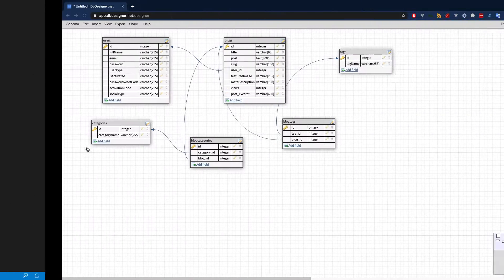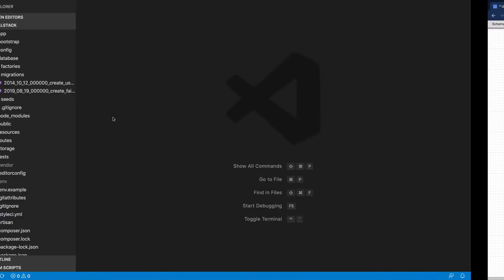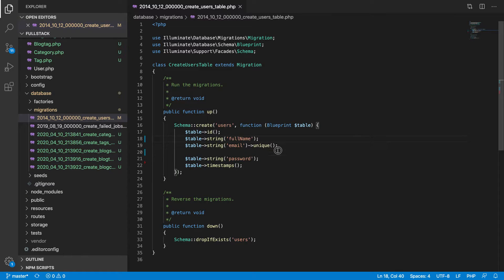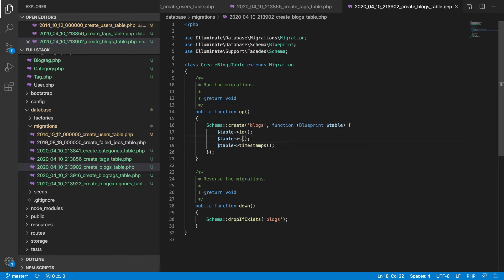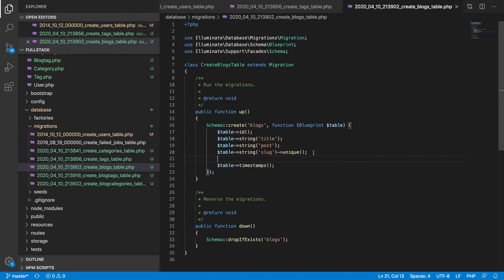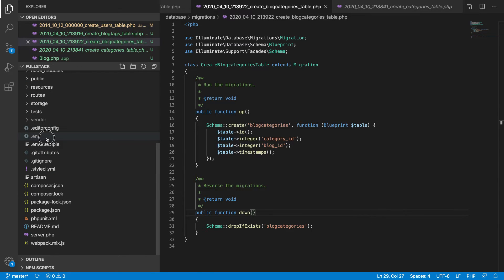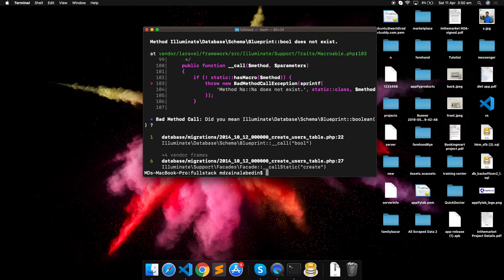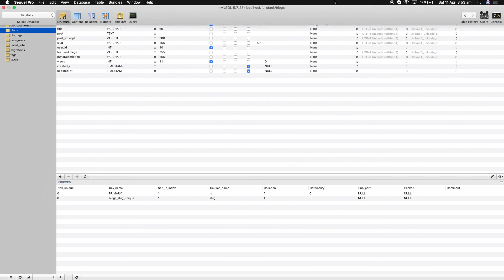Laravel vue seo friendly blog database design , Model and Migration creation | Part - 06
Admission going on for Laravel, vue, reactjs, nodejs, flutter and database design.
In this video you will learn how to make a model, migration and migrate your database. Also you will get a database design for laravel blog.

1. Route ​
2. Model ​
3. View ​
4. Controller ​
5. Query​
6. Middleware ​
7. Authentication​
8. Relationships ​
9. Email sending ​
10. Account/Password recovery

1. Vue router ​
2. Vuex​
3. Components ​
4. Mixin ​
5. Methods ​
6. Hooks​
7. Filters ​
8. iView UI ​
9. Computed ​
10. Data function ​
11. Two-way binding​
12. Axios​
13. Vue conditions ​
14. Vue loops ​
15. Vue editor.js​